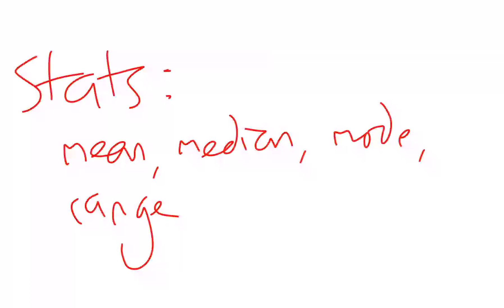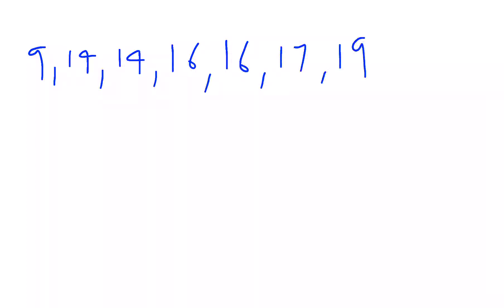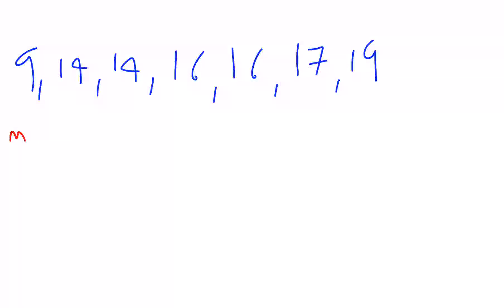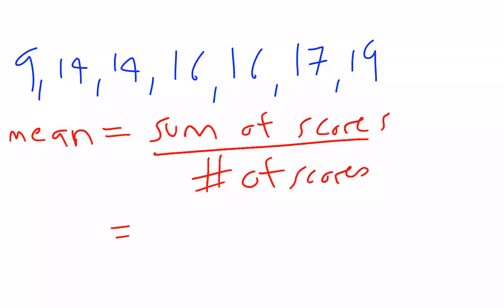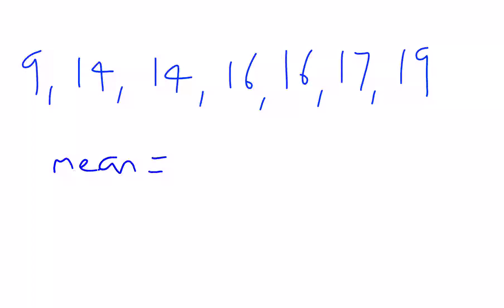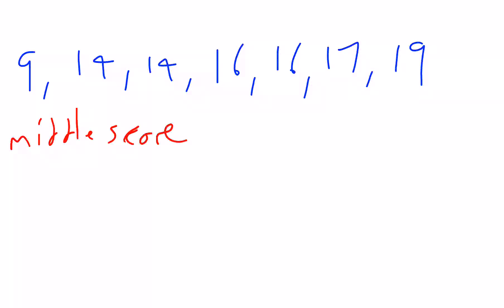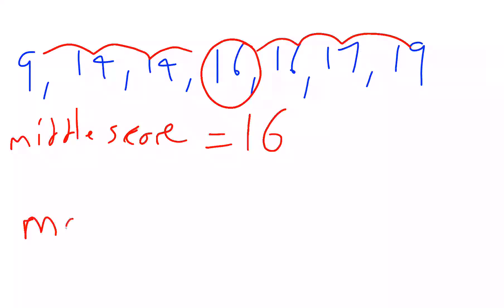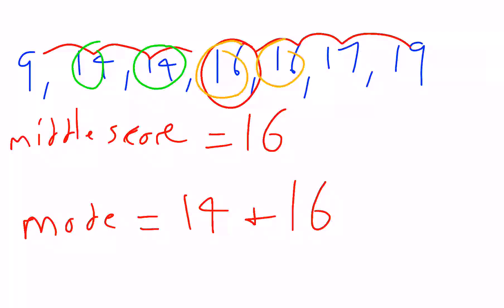mean median mode and range